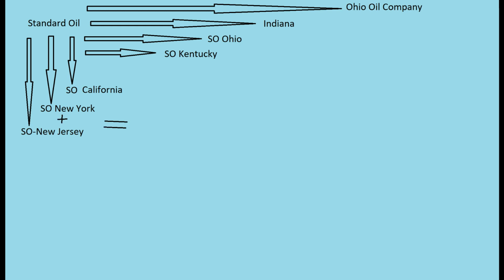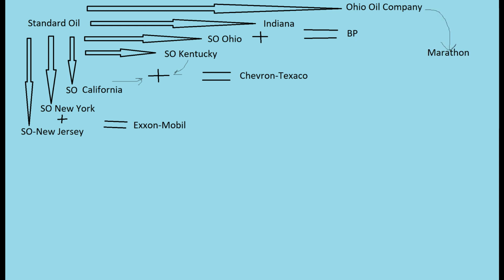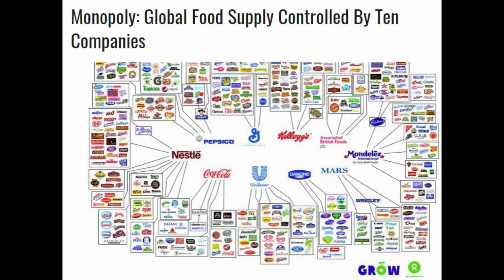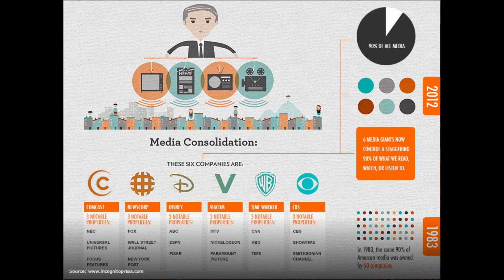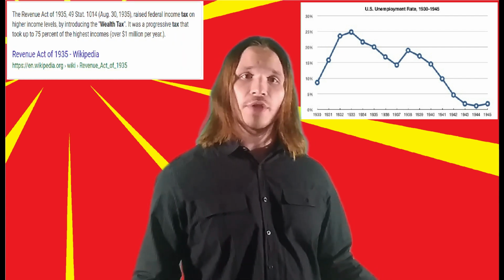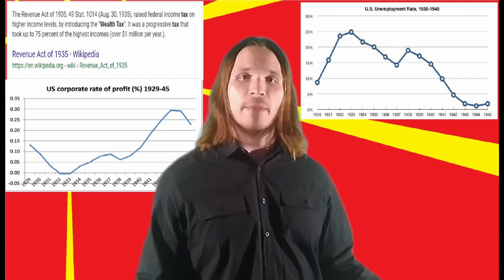Social Democracy: A Utopian Ideology Part 2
In this video, I explain why a new deal was possible and make the case for why it is business that controls government, and not the other way around.